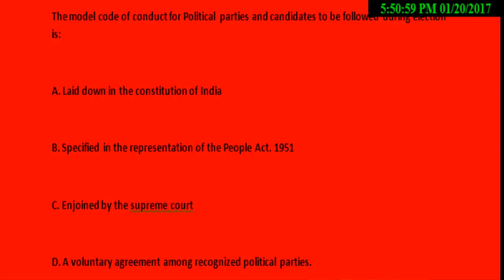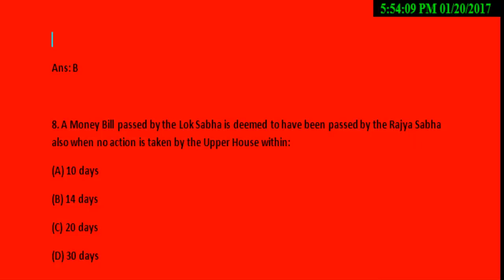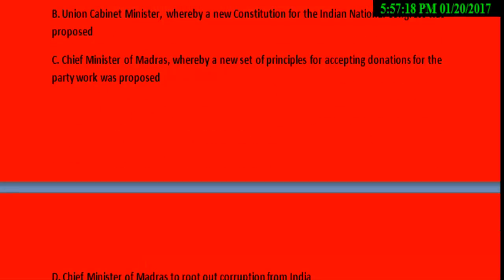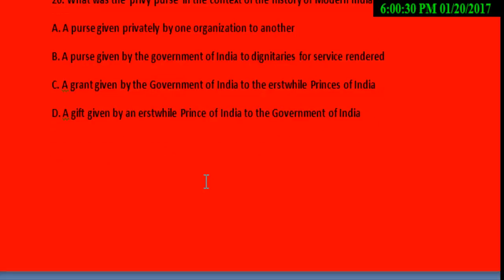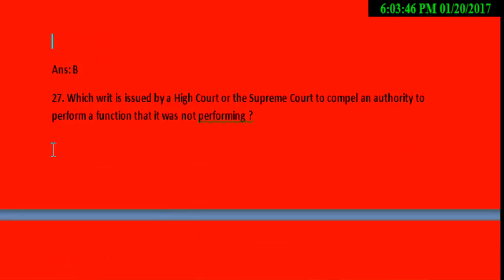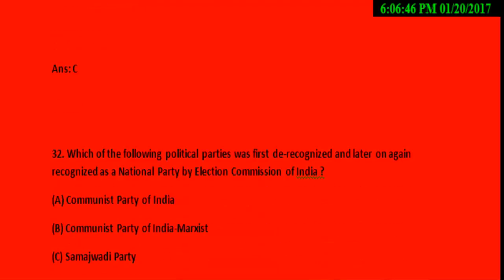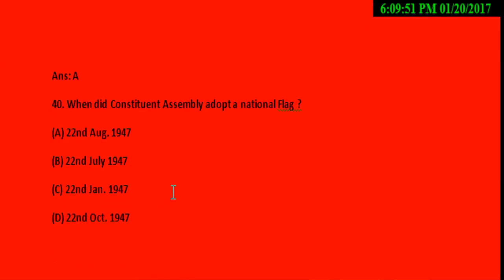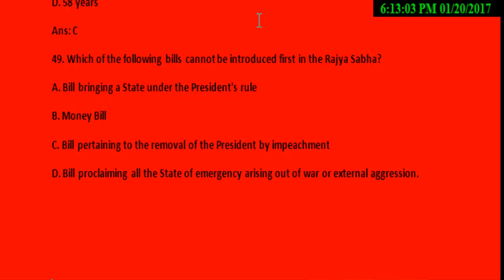भारतीय संविधान महत्वपूर्ण प्रश्र्न Indian Constitution| upsc| political science MCQ January 20, 2017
Indian Polity and Constitution Questions Answers MCQ , indian ... constitution ...
indian constitution and polity objective questions answers
mcq are important in cat, ssc, upsc, ibps and competitive ...
Current Affairs - 10 - Constitution of India was ...
Indian Constitution Multiple Choice Questions -Objective type
Indian constitution - Multiple Choice Questions . Time taken by the constituent Assembly to prepare Constitution is
Questions on Indian Constitution - 100 MCQs
14 Sep 2012 ... Questions on Indian Constitution with Answers: Multiple choice questions ( MCQs ) based on
Indian ...
Indian Constitution GK - Chapter-wise Political Science ...
Indian Constitution GK or Political Science General Knowledge Multiple Choice Questions ( MCQs ) and Answers or ...
Indian Constitution - General Knowledge Questions and ...
/ indian -constitution - ...
Indian Constitution Questions and Answers in General ... All MCQs ; 122nd Amendment (GST) Bill.
MCQ on Indian Constitution |
Multiple Choice Questions ( MCQ ) on Indian Constitution and Polity for candidates preparing for competitive ...
MCQs on Preamble of Indian Constitution -..
At which case,the Supreme Court rejected the earlier opinion and held that Preamble is an integral part of the ...